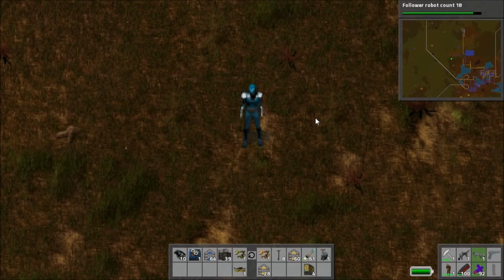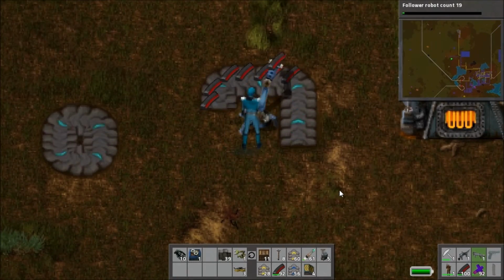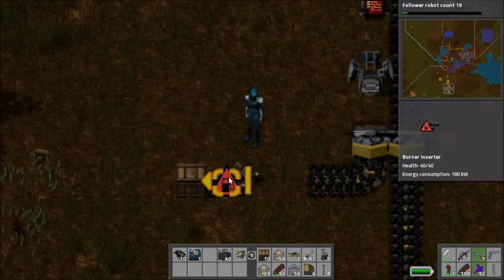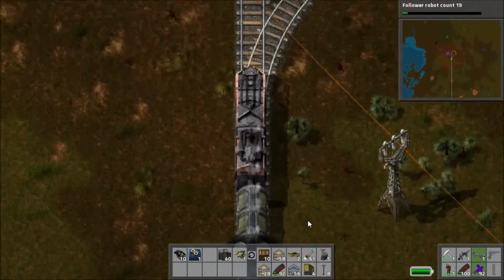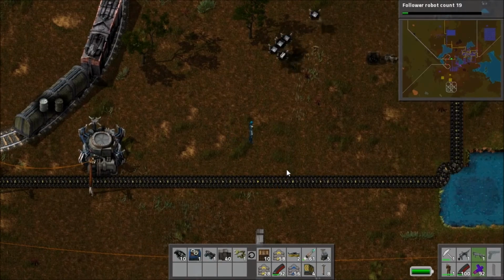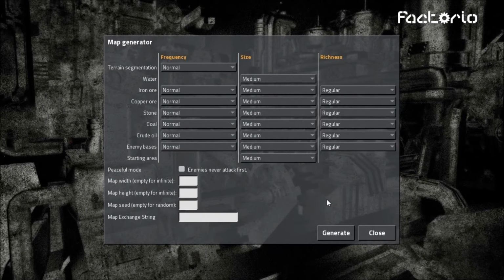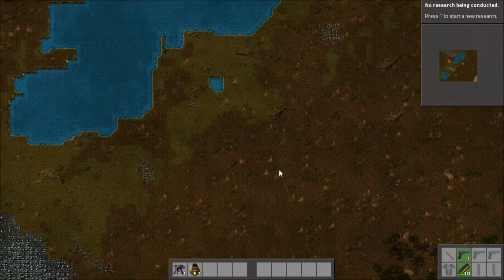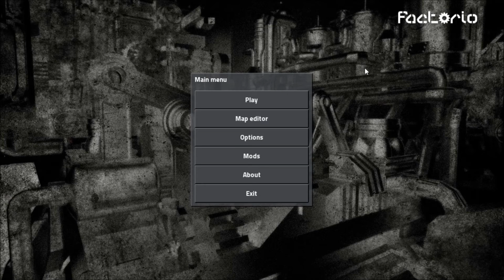Factorio 0.10.0 Update Overview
Bentham goes through the various changes brought about by the latest Factorio update from version 0.9.8, including new art, sounds, changes to stack sizes and the new replay system.
Please comment with any questions you have about the update and i'll try to answer them and add them into the video.

Try the free demo!